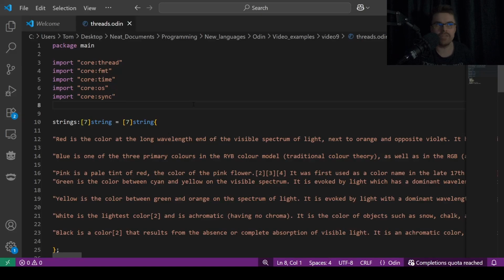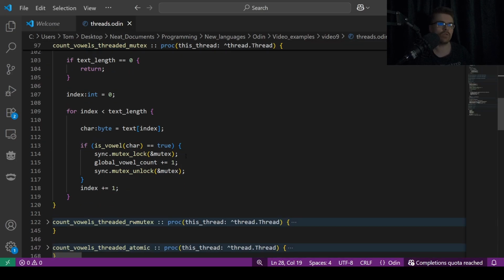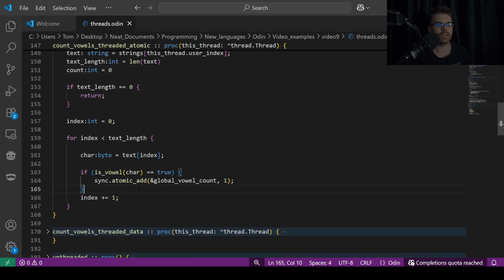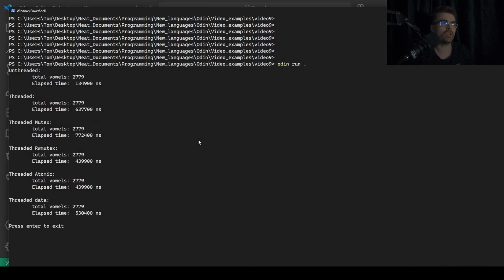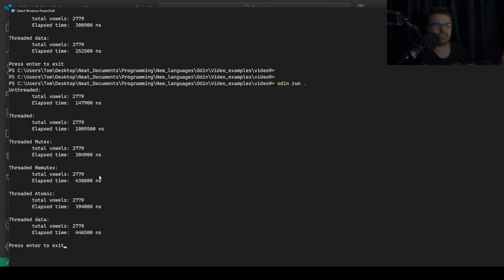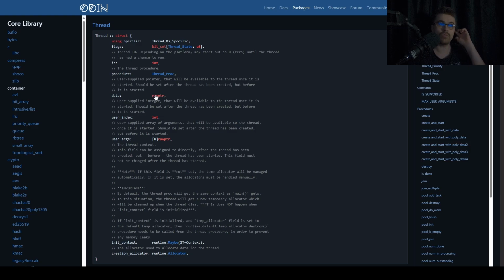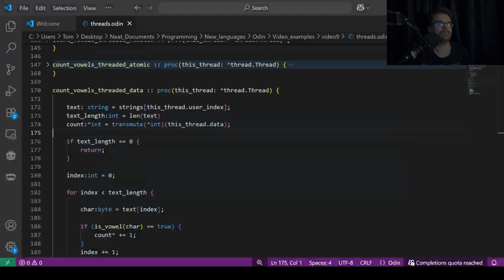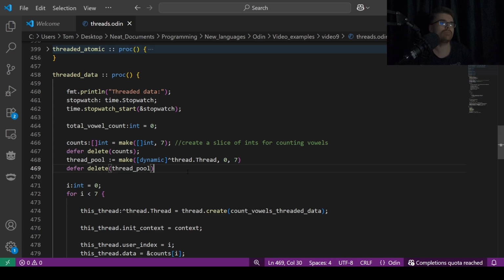Odin Language Guide - Part 9 - Mutexes